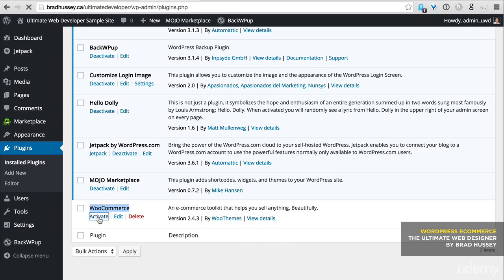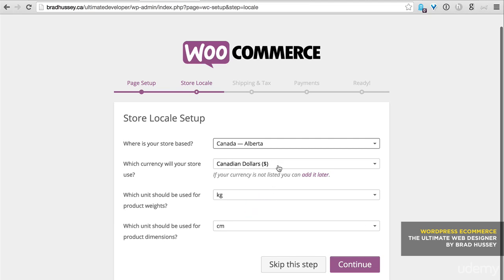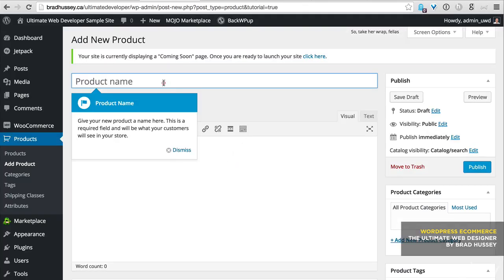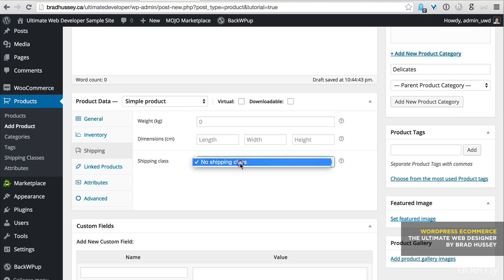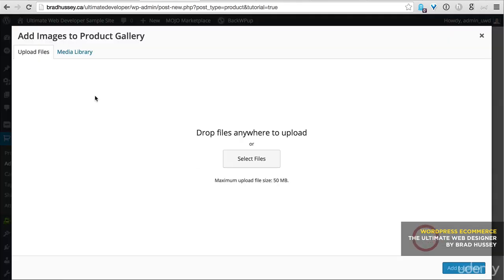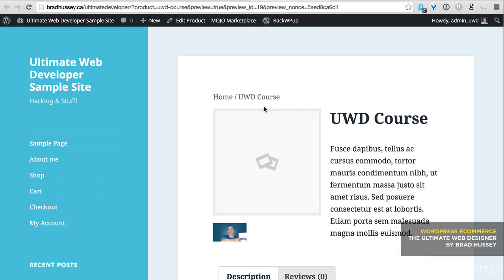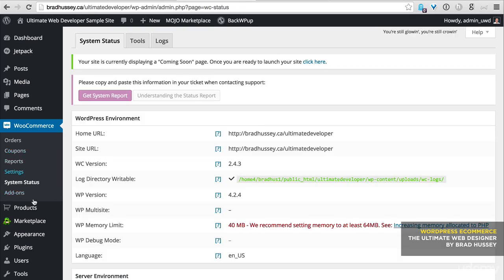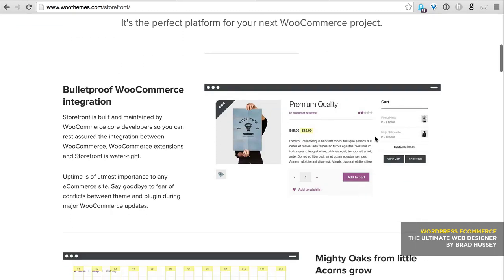200 Quickly Start an eCommerce Online Store